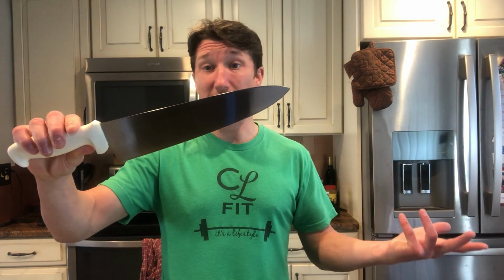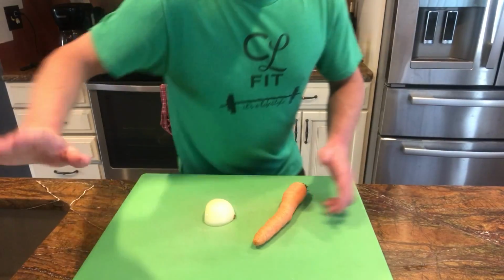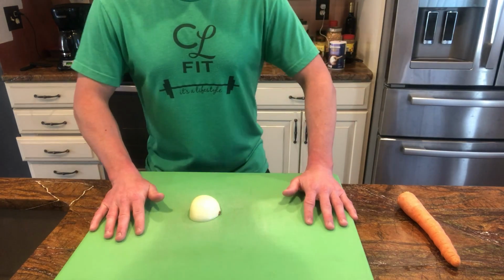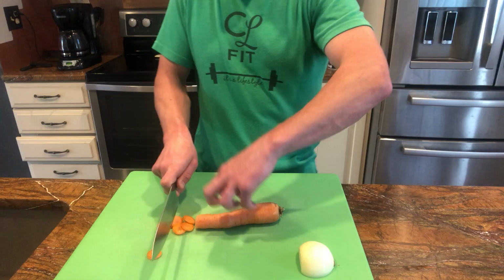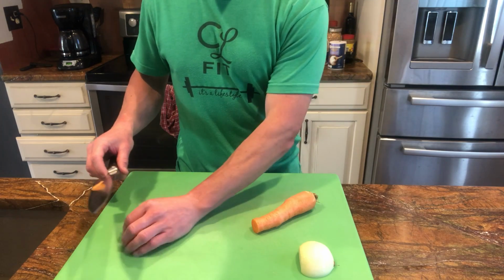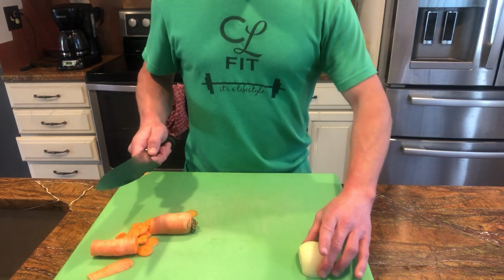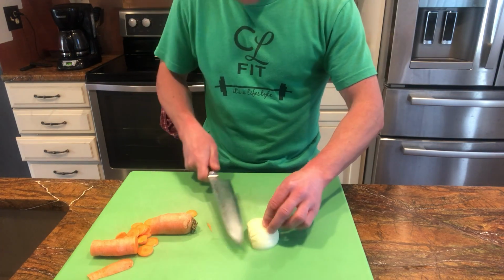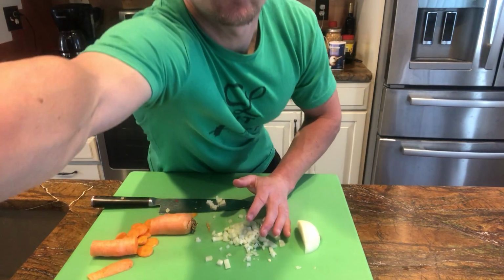Learn the Basics of Knife Skills | CoreLife Healthcare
Don't let being intimidated by one of the most common tools in the kitchen stop you from cooking!  Watch as Registered Dietitian Nick demonstrates basic knife skills and technique, like how to hold and use your knife safely.  As you put these tips and tricks to use, it'll make meal prep and meal time easier and allow you to build up your skills and confidence in the kitchen!